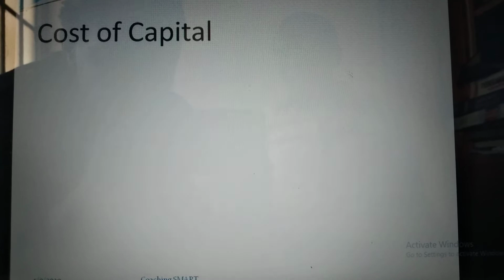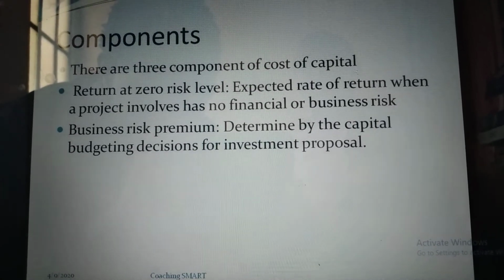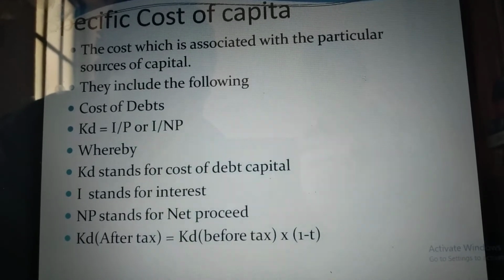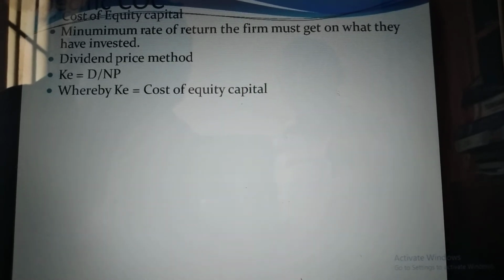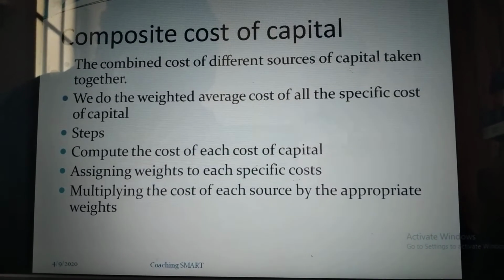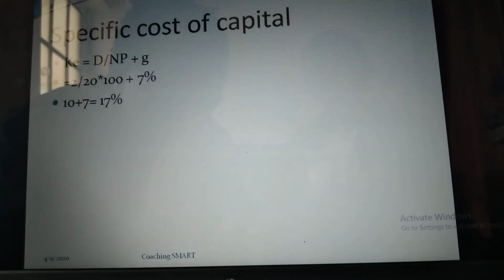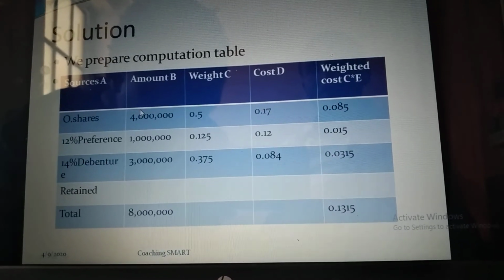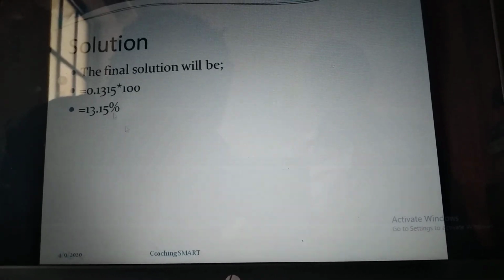Understanding Cost of Capital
The objective is to understand the basics of Cost of capital and it's computation. Leatning is capitalising, enjoy it